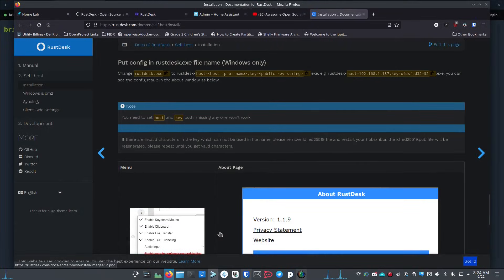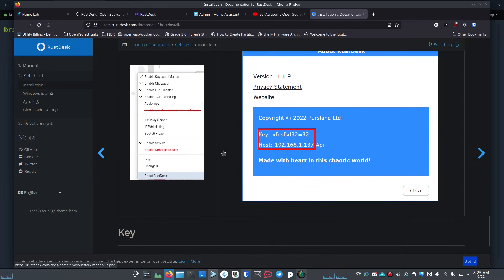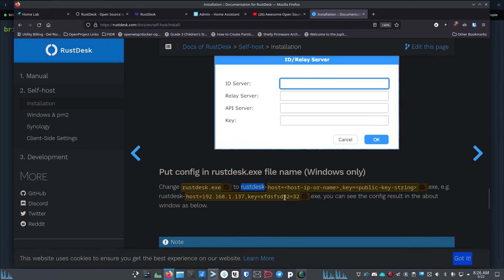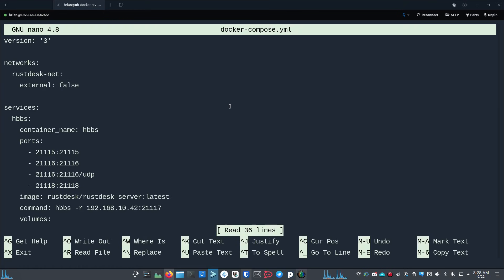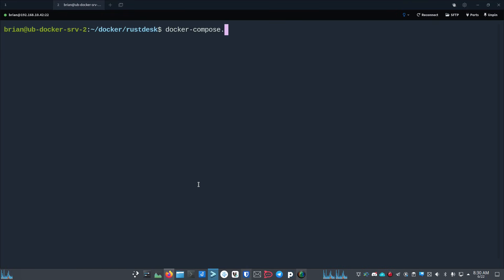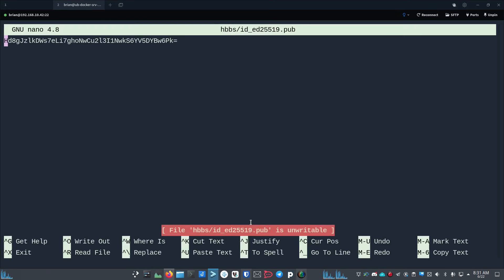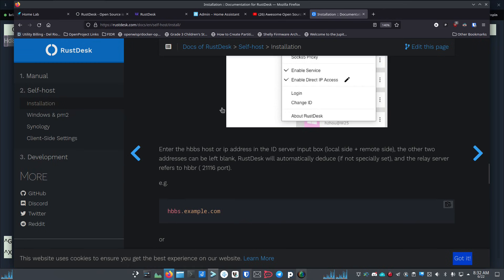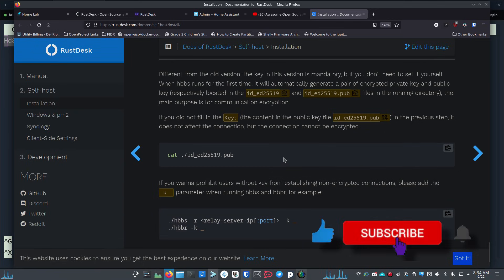RustDesk - Follow Up on Security in RustDesk - The stuff I should have said in Video 1.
This isn't the video I originally planned for this week, but given all of the questions around the security aspects of RustDesk, I feel it is necessary to cover it.  I apologize for not including it in video one.  I just mentioned the docs in the video, and the usage of a key for encrypted communication.

Here I show you how to find the key, how to use it, and how to include it in a downloadable .exe for your Windows clients so they don't have to set the values manually.

This is a fairly short video, but covers some important security aspects of RustDesk.

=== Links ===
Show Notes for RustDesk Install and Setup